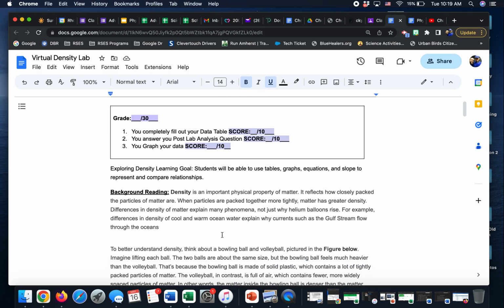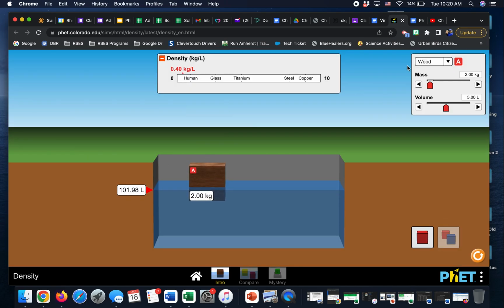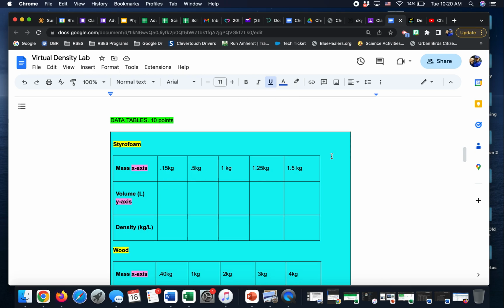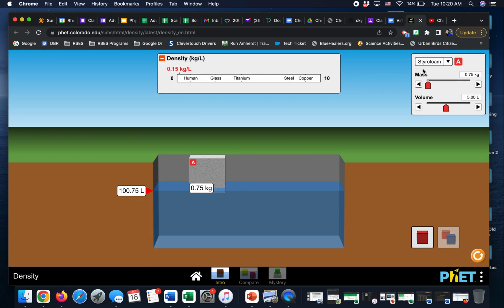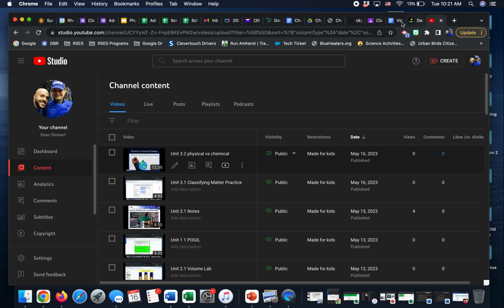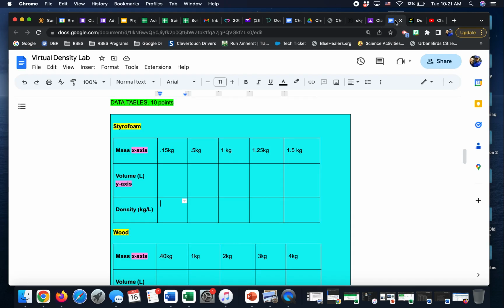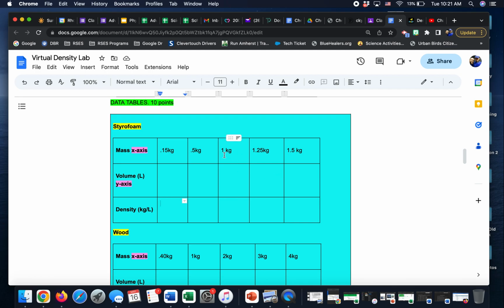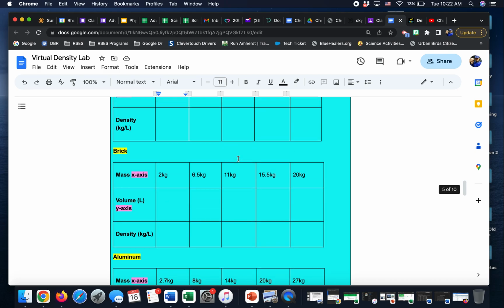Unit 3 Virtual Density Lab Directions